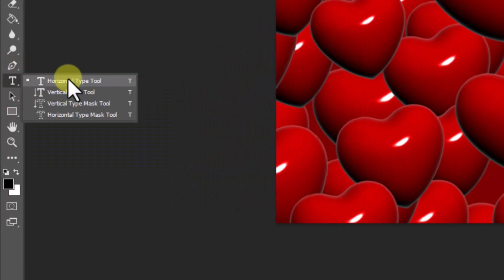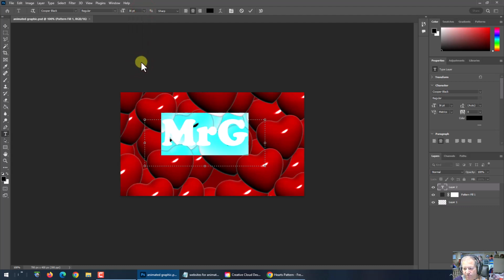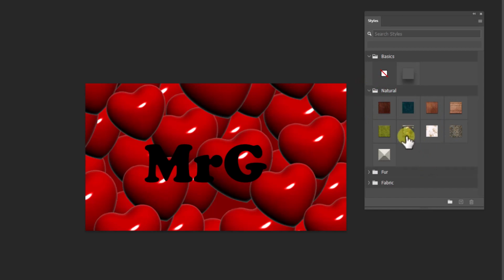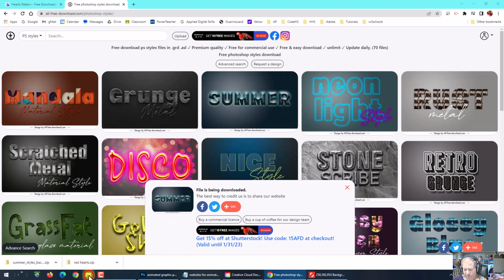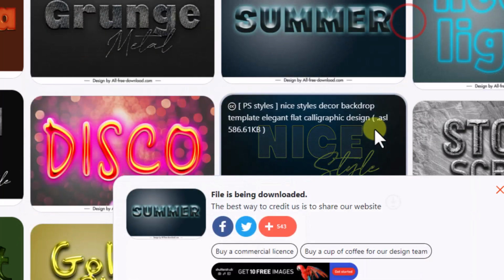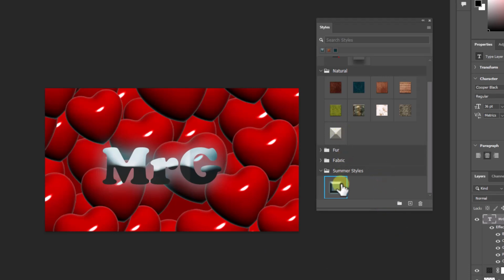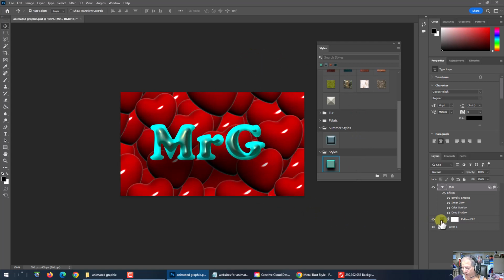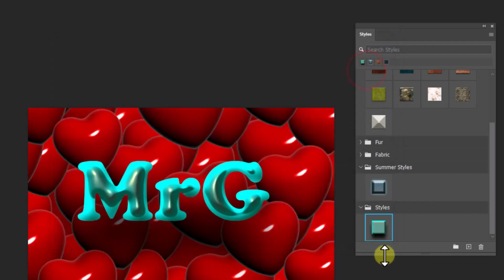photoshop style for animated graphic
Mr. Guarino from Harrison High School teaches his students how to use built-in Photoshop styles as well as use styles downloaded from various websites and imported into Photoshop.  The ultimate goal is to make a GIF animated graphic using Adobe Photoshop 2023.  This is video 2 of 3.